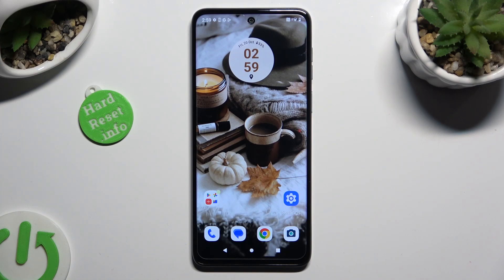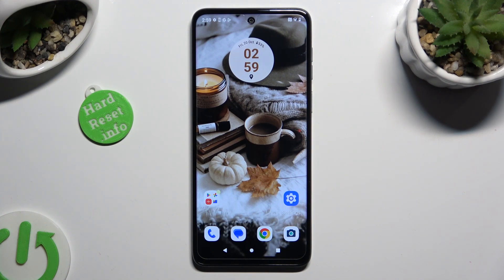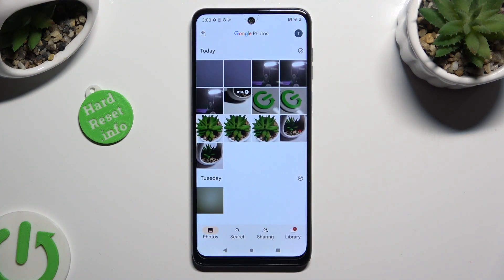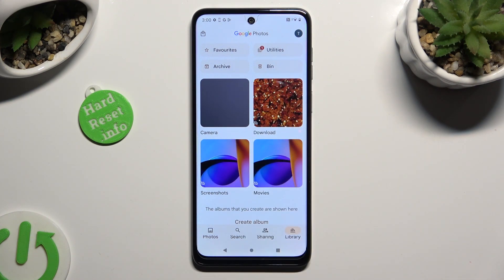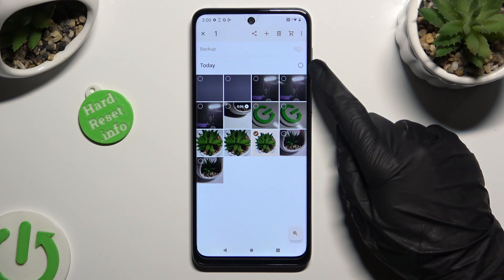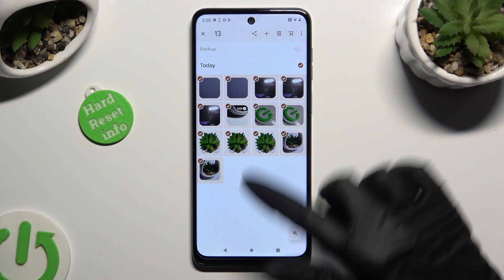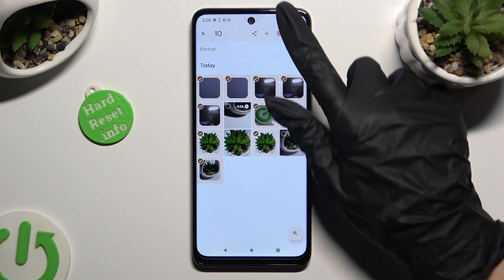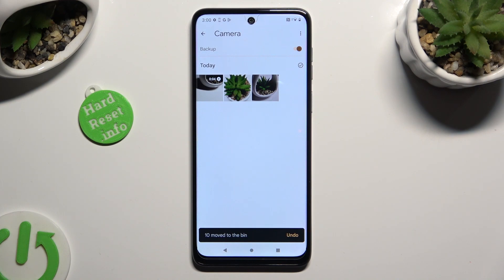How to Select & Delete Multiple Photos at Once on MOTOROLA Moto G14 Gallery?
Read more info about MOTOROLA Moto G14:
In this tutorial, we'll show you how to efficiently manage your photo gallery on the MOTOROLA Moto G14 by selecting and deleting multiple photos at once. Whether you want to free up storage space or organize your photo collection, this step-by-step guide will walk you through the process. Learn to select multiple photos with ease and remove them from your device, simplifying your photo management tasks.

What are the benefits of selecting and deleting multiple photos at once? Can you recover deleted photos from the gallery on the Moto G14? Are there different methods for selecting multiple photos in the gallery? How can this feature help you organize your photo collection? What precautions should you take before deleting photos in bulk?